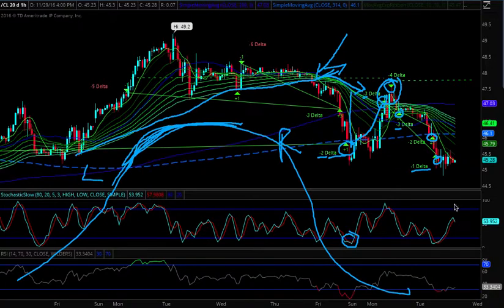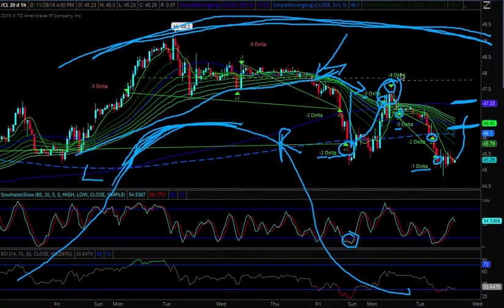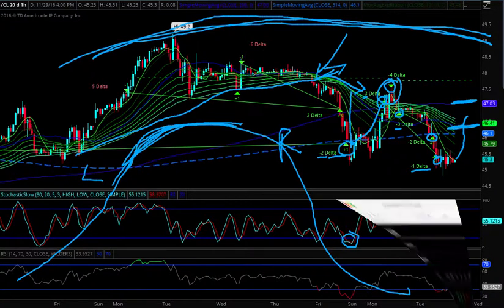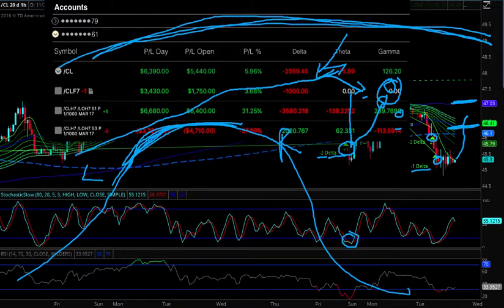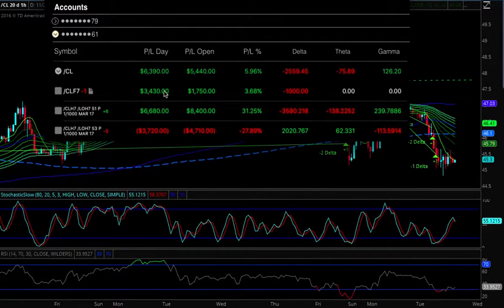JRM Trade of the Day